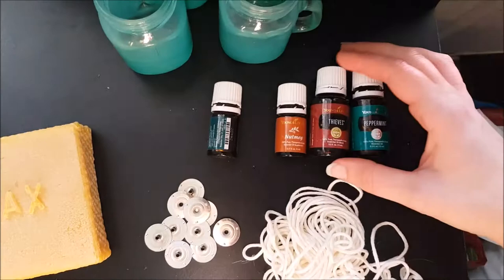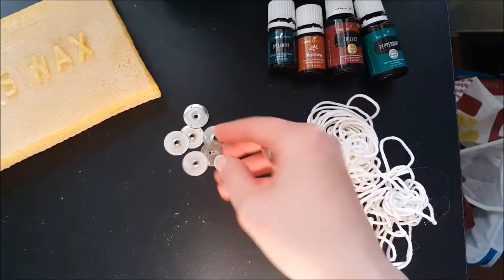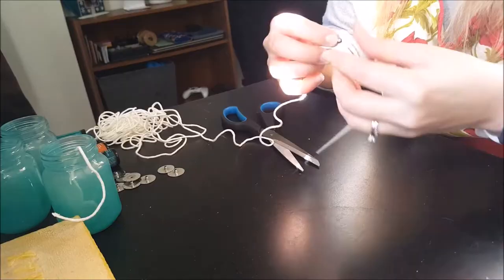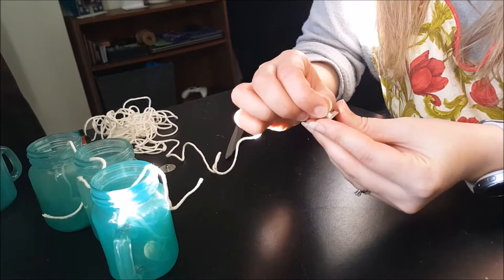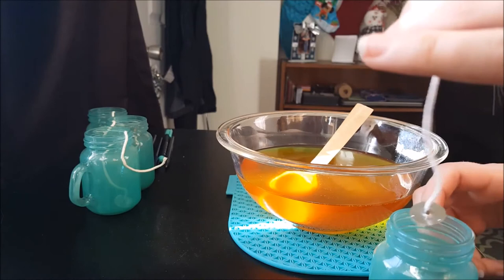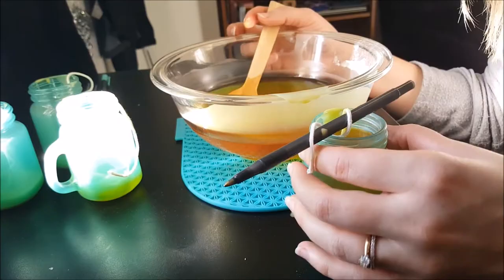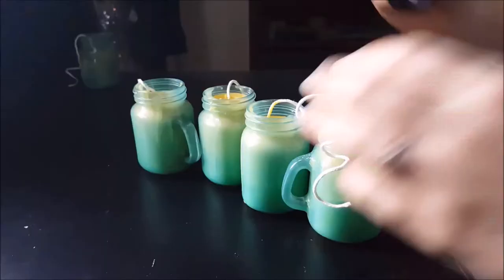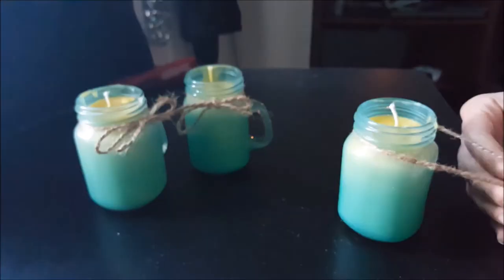How To Make Homemade Beeswax Candles | Natural Home | Jacqueline Wheeler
Making beeswax candles at home is super easy and very rewarding! Did you know that beeswax purifies the air!? I'm so glad to be able to show you how to make your candles at home - they made such cute gifts!

Candle Recipe
1/2 c Coconut Oil
1 lb beeswax
6, 4 oz jelly jars
metal wick tabs
cotton wick

Melt the coconut oil and beeswax in a double boiler - while that is melting, prepare your jars with the wicks and wick tabs. You can either use a hot glue gun to fasten the wick/tabs to the bottom, or if you are lazy like me, just use some melted wax to fasten the tabs instead. Once the tabs are fastened (or the little wax is hardened), wrap the cotton wick around a pencil and tape to keep it straight. Pour in your melted beeswax and let cool. Once hardened, you can burn your candle!

➜LINKS MENTIONED:
I make a commission for purchases made through the following links.

100% Pure Organic Beeswax Pellets
100% Cotton Wick #4
Metal Wick Tabs
4 oz Jelly Jars